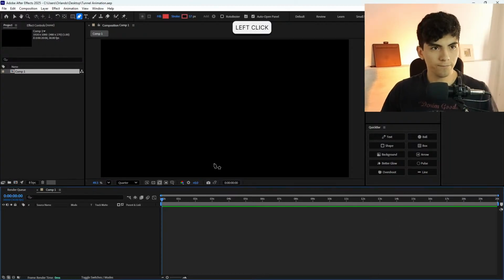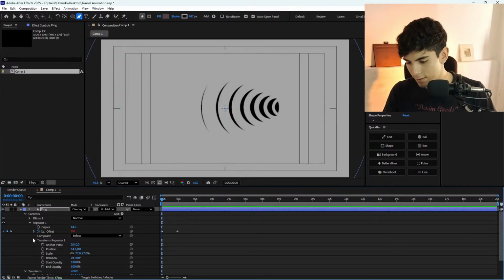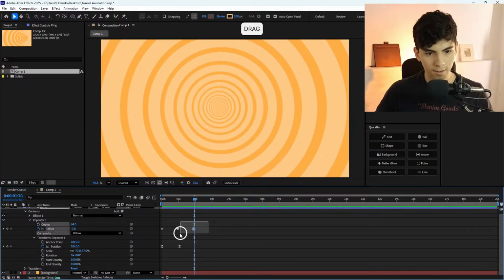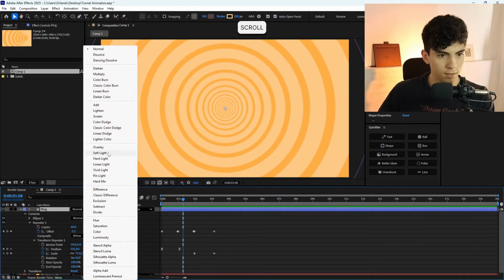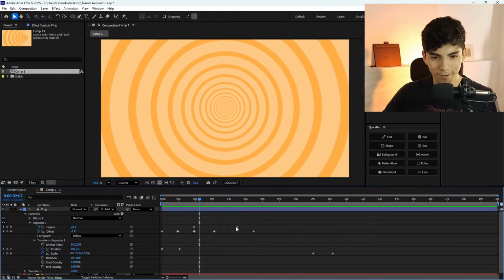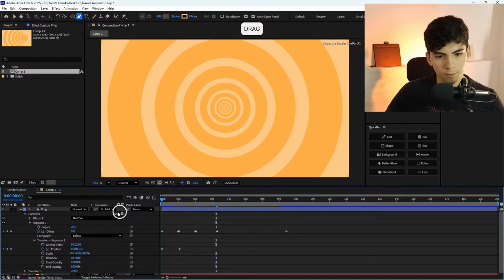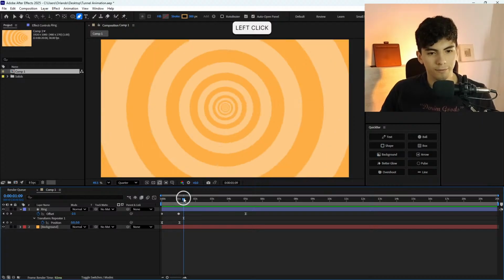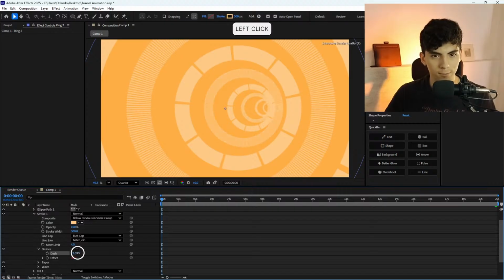Making a Tunnel Animation in After Effects